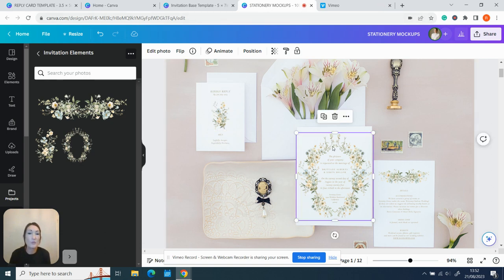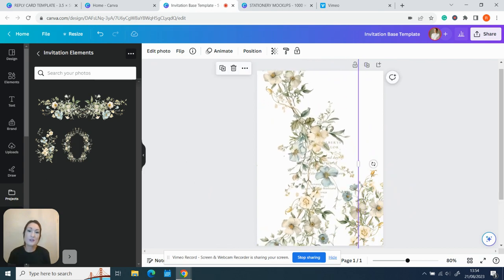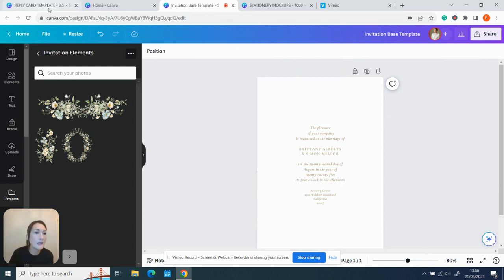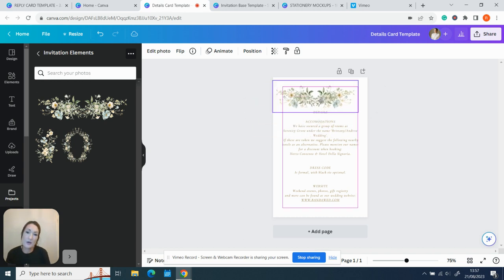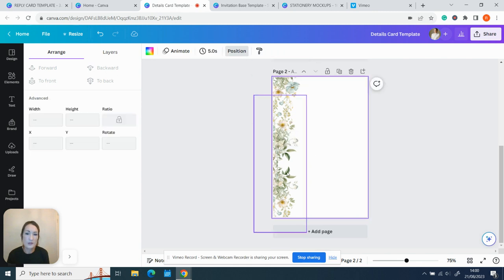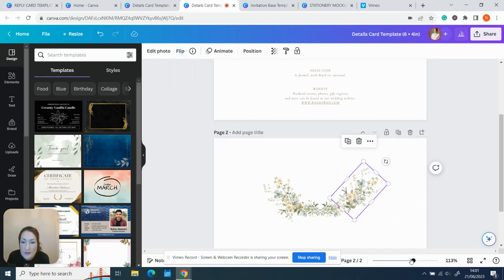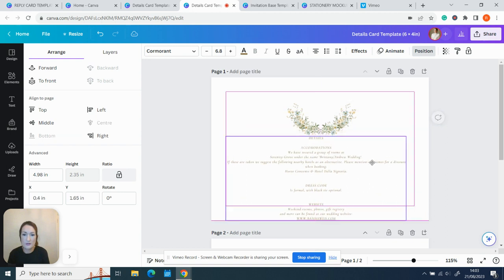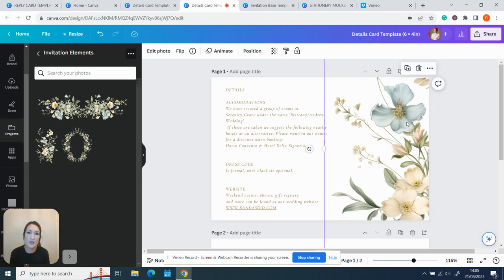How to Make the Most of Your Clip Art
How to Make the Most of Your Clipart! 💻 Design faster by reusing the same clip art elements but in different ways 💡

In this video, I am sharing with you some of the ways I use my clip art to create different designs from just 3 clip art elements. This will help you spend less money on clipart and also save time designing.